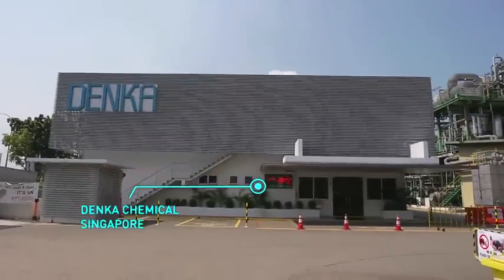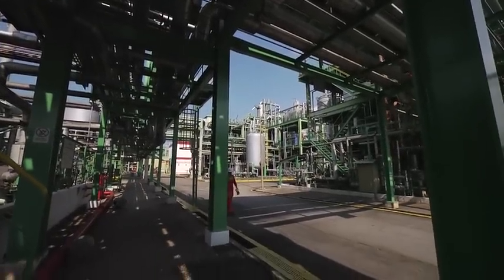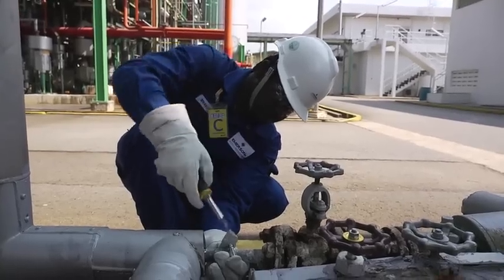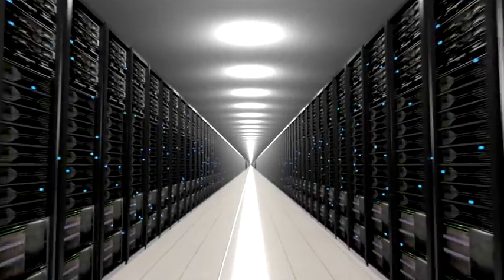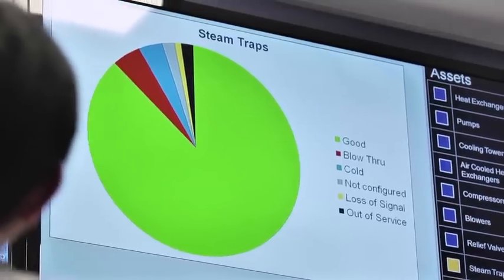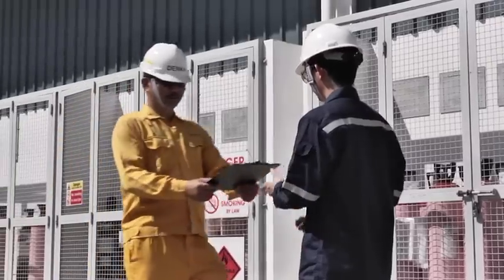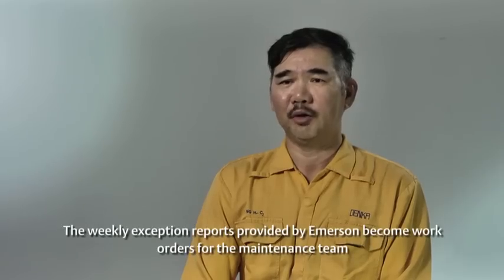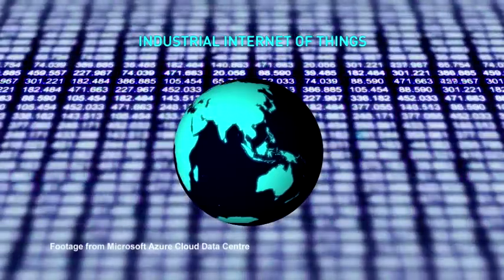Denka Improves Energy Performance With Plantweb and Connected Services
Singapore based Denka chose Emerson's Plantweb digital ecosystem with Connected Services to monitor Steam Traps and reduce steam loss and excess energy consumption.